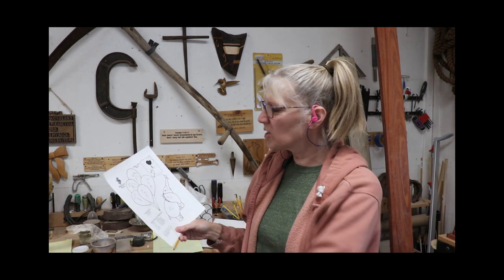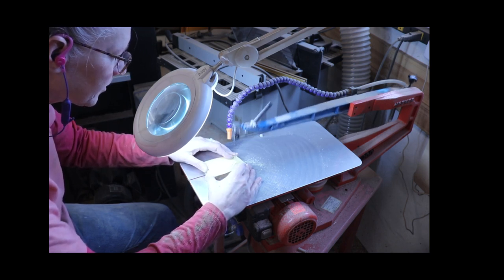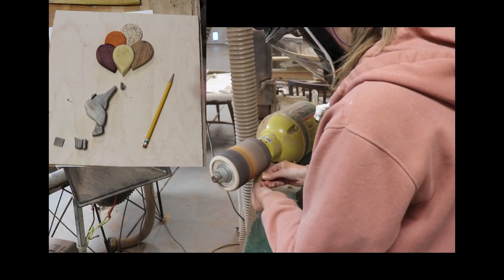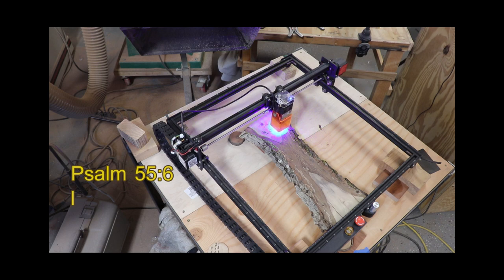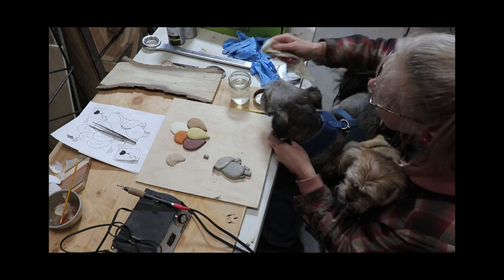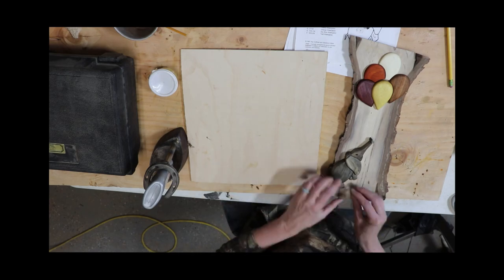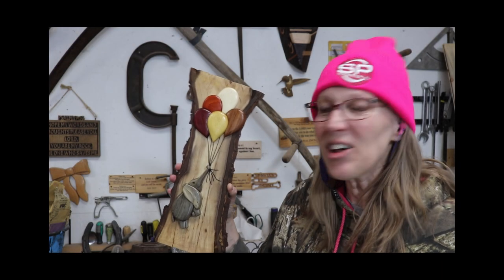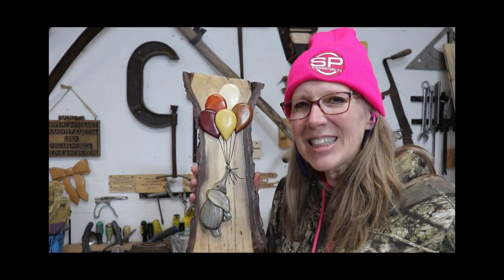Elephant and Balloons Intarsia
I am using another free Spectrum Glass stained glass pattern to make an intarsia. A small project like this is so quick and easy to make, I hope you try it! Find a link to the free pattern in the description box.

Guitar Finale(stinger) Purple Planet Music
3M 77 Super Multipurpose Adhesive Spray
Colwood Woodburner
Titebond quick & thick
Old Masters Gel Polyurethane, 1 quart
Pegas Modified Geometry Pinless Scroll Saw Blades Variety Intro Pack
Similar to my sander: Pneumatic Drum Sander, Grizzly G8749 - Drum / Flap Sander
Clear Satin Polyurethane
Holy Bible New Living Translation
Christian Standard Bible Version
English Standard Version Journaling Bible
English Standard Version Large Print Bible
English Standard Version under 10 UDS

Cy’s Corner
Prineville, Oregon
97754